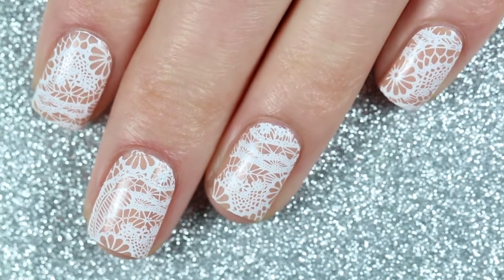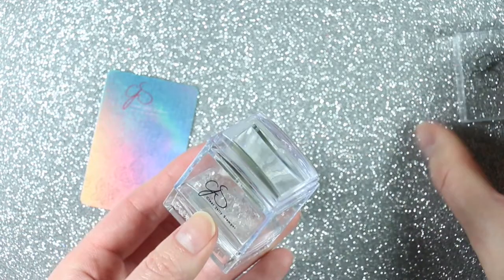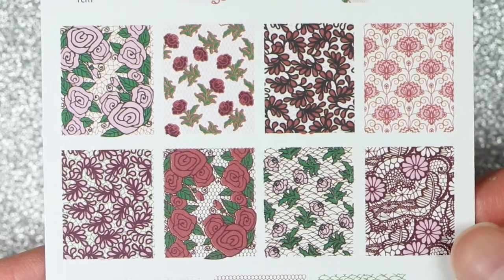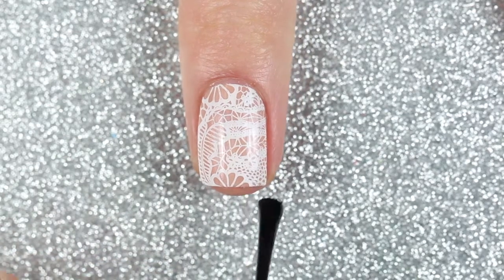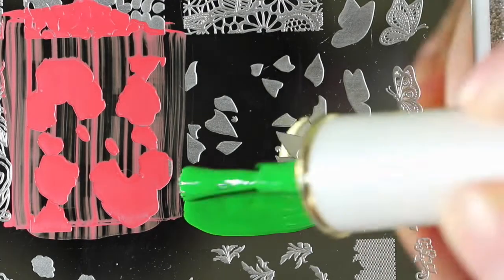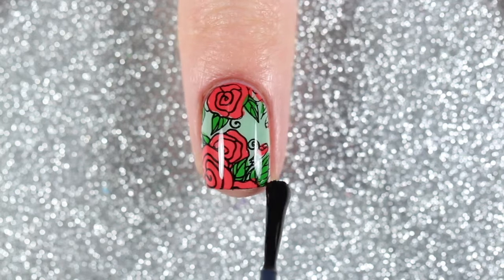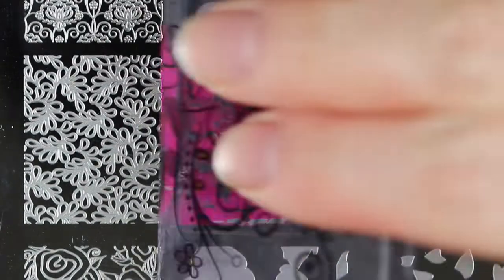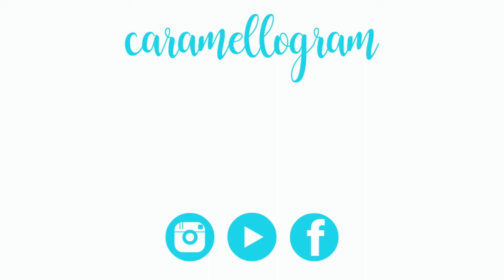The OG Clear Jelly Stamper || caramellogram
Hey everyone! Today I'm sharing 2 nail art looks I created using some goodies that were sent to me from Clear Jelly Stamper, the OG! I tried out the layered stamping technique with a really fun lace stamping plate as well as a simple white lace design.

SALLY HANSEN - Couple's Massage

WHAT'S UP NAILS - Blanc My Mind

WHAT'S UP NAILS - Floral Correlation

BUTTER LONDON - Good Vibes

BORN PRETTY - Green Stamping Polish

BUTTER LONDON - Hardwear Shine UV Topcoat

Song: Waves